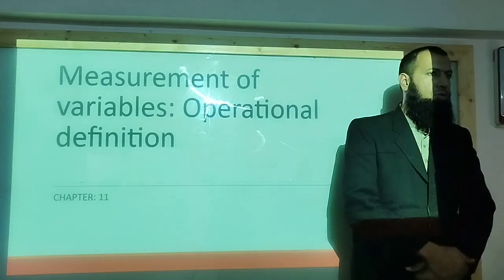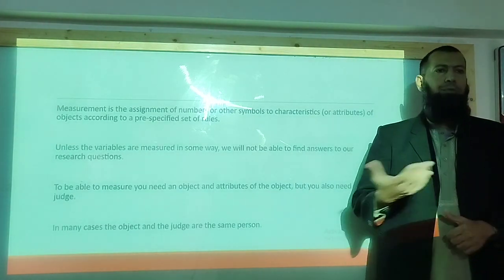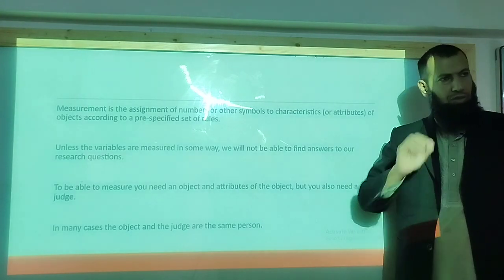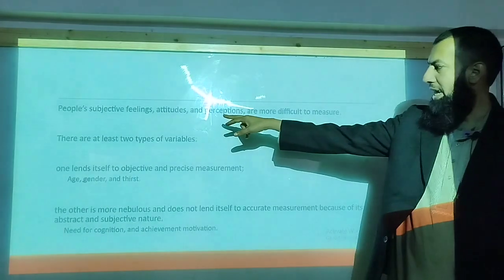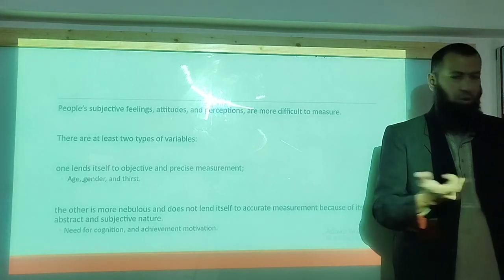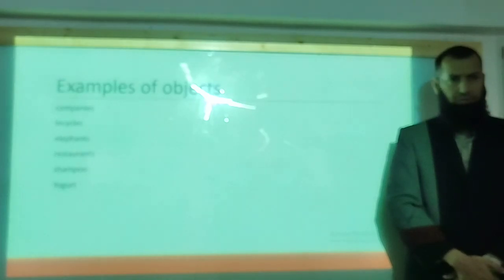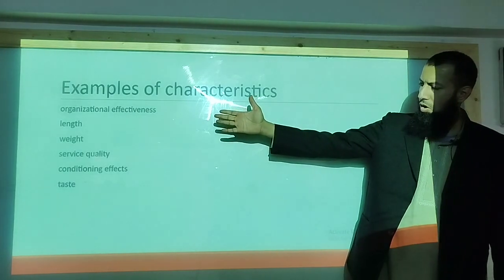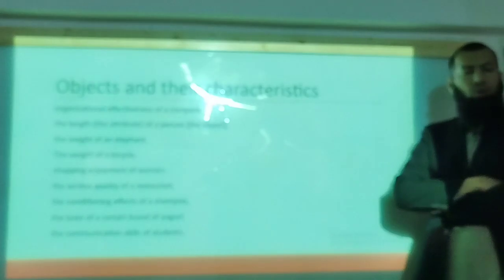Operationalization of research variables - Part 1 (@HamzaFarooqui-hf )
Operational definition of variables, measurements, objective variables, subjective variables, Operationalization, adoption of items, adaption of items(@HamzaFarooqui-hf )